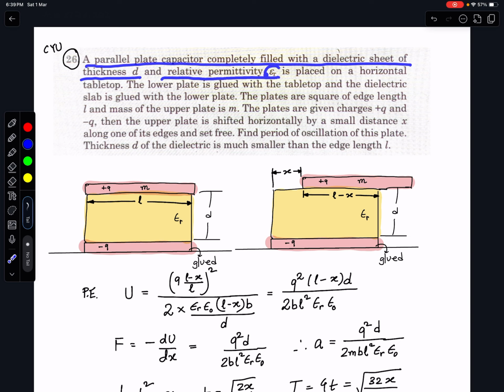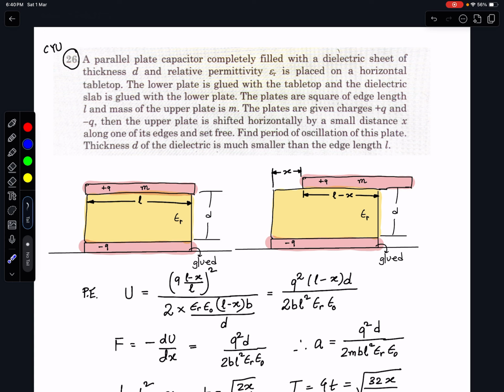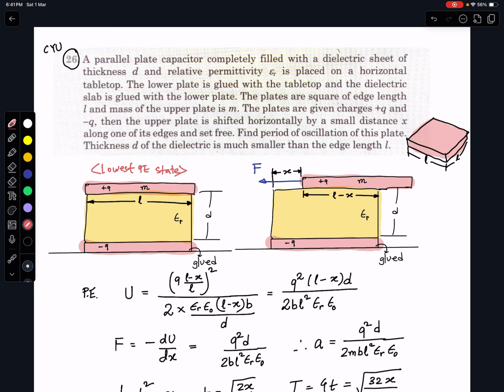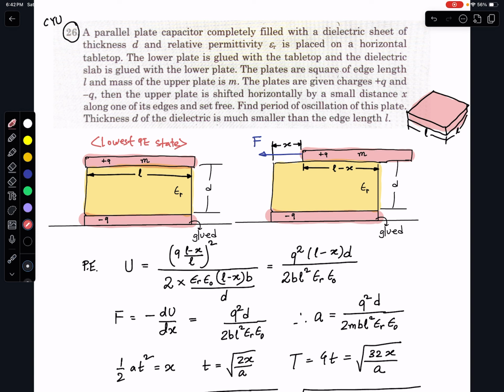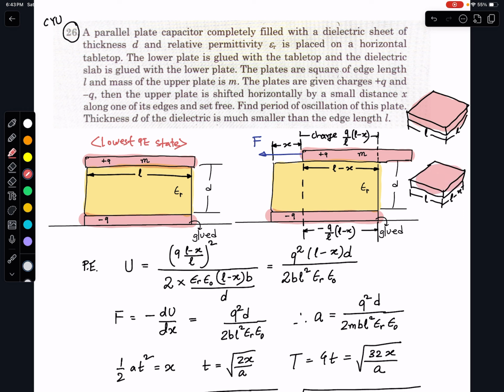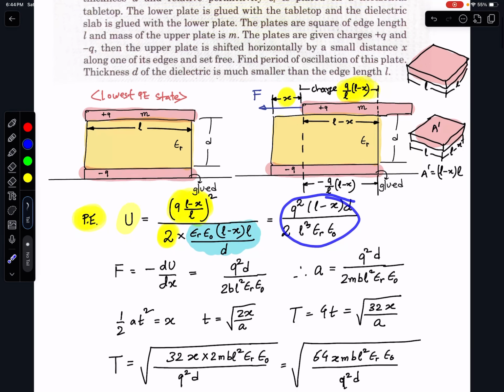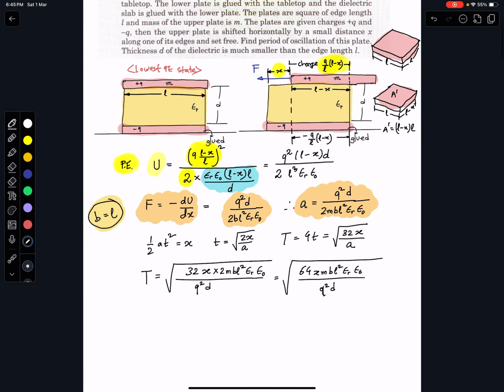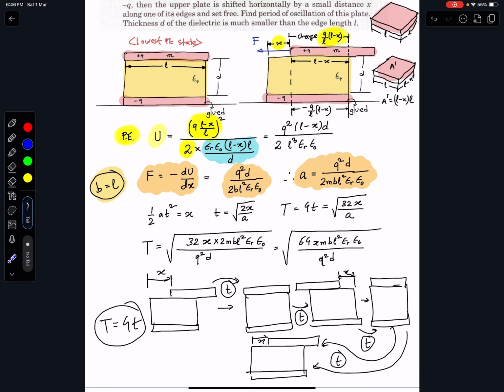Q26 Check your Understanding | Pathfinder Solutions | Electrostatics Ch12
"Get the solution to problem 26 (section: Check your understanding) from Chapter 12, Electrostatics, in the Pathfinder for Olympiads and JEE Advanced Physics textbook.

In this video, we'll solve the problem step-by-step and provide a clear explanation of the concept. The problem involves finding the distance at which the electric field due to two point charges is the same.

This video is perfect for students preparing for JEE Advanced, Olympiads, and other competitive exams in physics.

GuruJeephysics
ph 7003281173